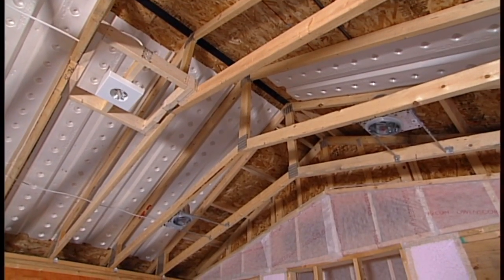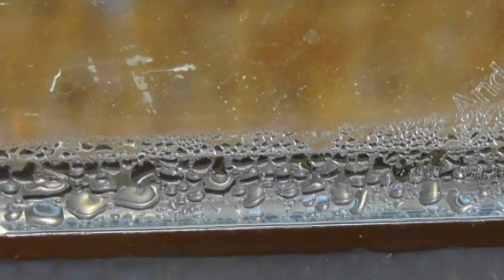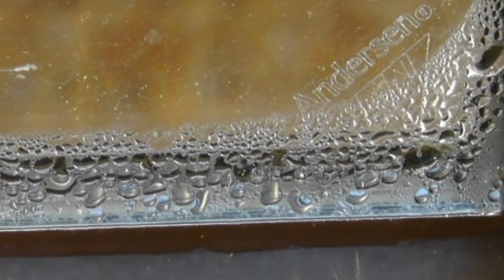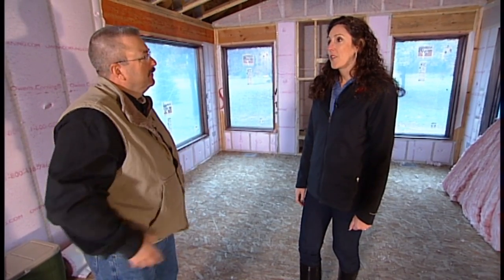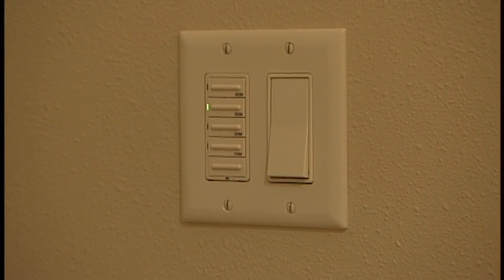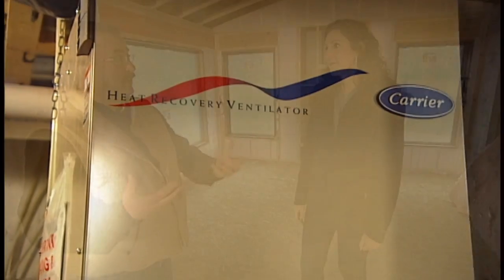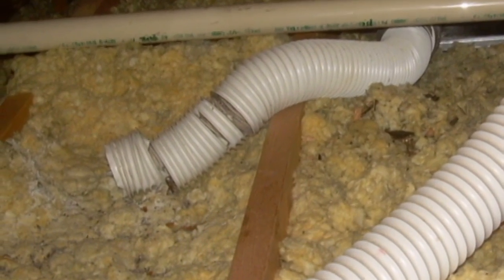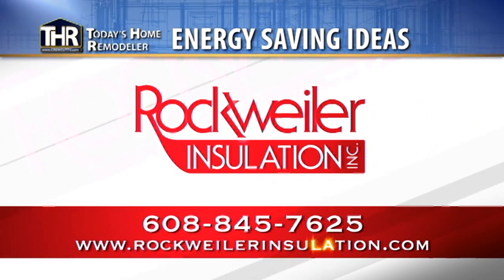Mechanical Ventilation in a Home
This energy saving video from Rockweiler Insulation explains the importance of mechanical ventilation in a home.